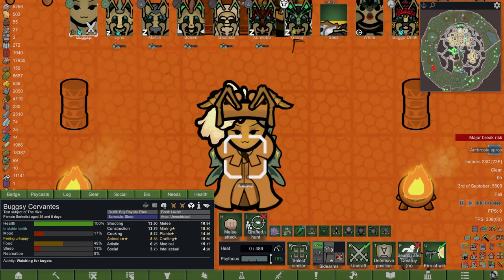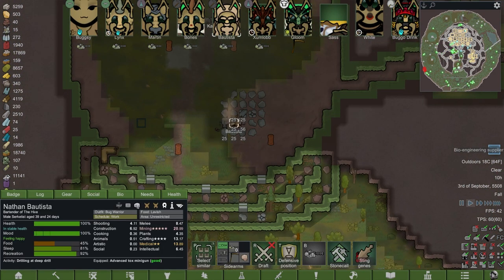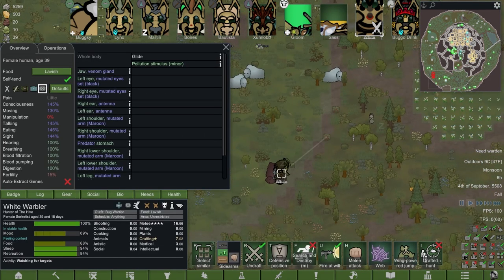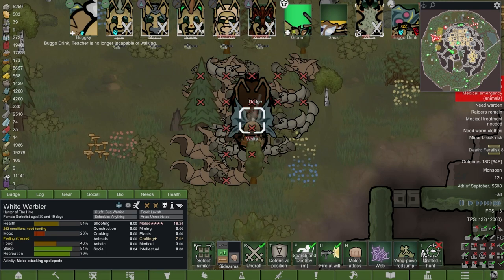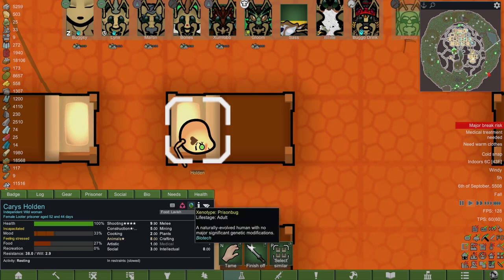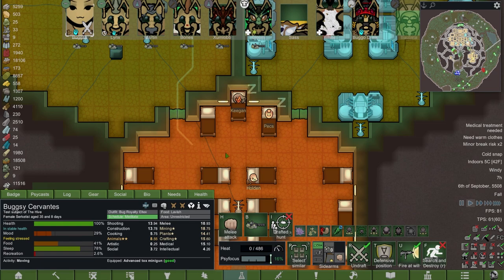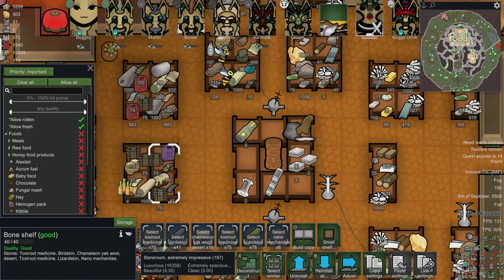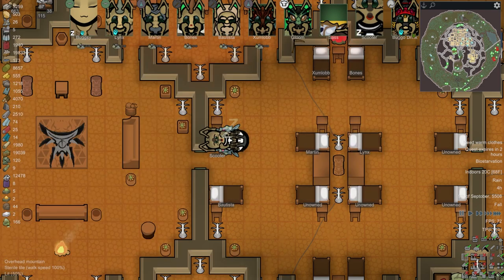100 Angry Insects VS 1 Friendly Bug | Rimworld: Hive #21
Having escaped from secret Imperial Testing lab No. 131, codename Deus Ex Machina, Buggsy the insect-human hybrid is on a quest for revenge and perfection, growing her hive with the help of a trusty gene implanter and hive mind pheromones.

Please note, not all mods are listed below due to Youtube description limits, please check the steam link for the full credits!

Biotech - Insectoid Genes
Created by ROMEHUSK

Biotech Expansion - Core & Mammalia & Mythic
Created by Lennoxite

pphhyy's Tox Weapons
Created by pphhyy

Advanced Toxifier Generator
Created by ThatBartGuy

Xenogene Regrowing Faster
Created by antisocialian

ReGrowth: Core
Created by Helixien

MorrowRim - Simple Bonemold & Kwama
Created by SirMashedPotato

Integrated Xenotypes & Integrated Genes
Created by Turnovus

SF Cave Life
Created by SheiFoxy

Fort's Insectoid armor
Created by Fortified_home

Tox Popper
Created by dickmosi

Det's Xenotypes - Stoneborn
Created by DetVisor

Consistent Gene Inheritance
Created by Sea

Achtung!

Almost There!

AI Upscaled Textures - Mods
Created by Cosmo Corban

Akeron Extras - Facial Animations
Created by Newton-Zephyr

Created by ign

Shaved Hair Retexture
Created by ululu

Settlement Descriptions
Created by dninemfive

ReGrowth: Boreal
Created by Helixien

Reasonable Components
Created by Fonic the Fedgefog

Created by Lucifer

ReGrowth: Aspen
Created by Helixien

QualityBuilder retexture [JGH]
Created by jeonggihun

Prosthetic No Missing Body Parts (Continued)

[SBV] Quality Sensitive Psychic Foil Helmets
Created by Khitrir

Quality Colors
Created by legodude17

[SYR] Harvest Yield
Created by Syrchalis

Progress Renderer
Created by Neptimus7

[NL] Facial Animation - WIP
Created by Nals

[SBV] Gunlinks Affect Mortars
Created by Khitrir

[LTS]Systems
Created by LimeTreeSnake

[LTO] Colony Groups
Created by BICKLEY

[LTS]Furnishing
Created by LimeTreeSnake

[KYD] JoyKind: Condensed
Created by Kayedon

[KYD] Cover Your Nose!
Created by Kayedon

[Fuu] Useful Terror
Created by FuuChan

[Fuu] Uncompromising Tribal Faction
Created by FuuChan

[FSF] No Default Shelf Storage

Prisoners Are Not Swines
Created by Hate me

Prisoner Recreation
Created by oBerry

[DN] Bundle Of Traits
Created by Danimineiro

[CM] Ideology DLC Texture Upscale
Created by mayonnaise

[1.4] Odz Hairs
Created by Odz

[CM] Biotech DLC Texture Upscale
Created by mayonnaise

Yayo's Animation
Created by Soky

Performance Optimizer
Created by Taranchuk

World Map Beautification Project
Created by Odeum

 === Links ===